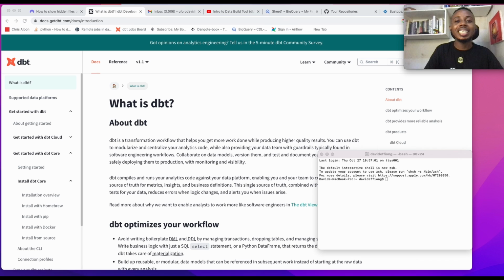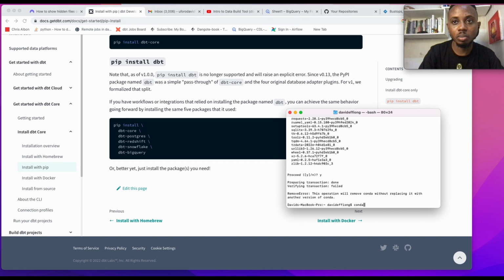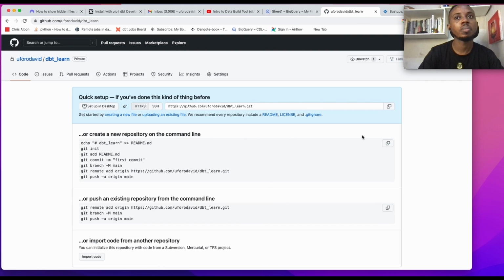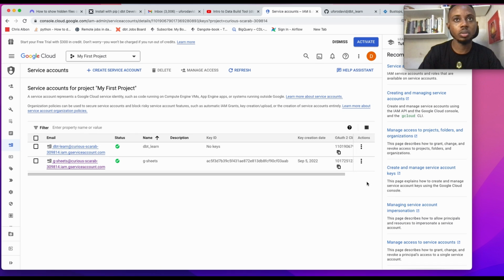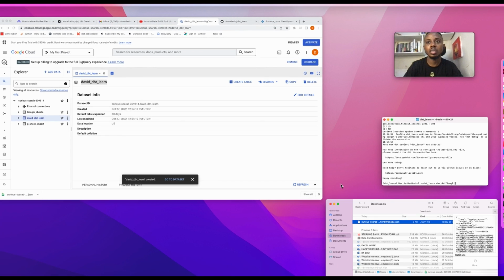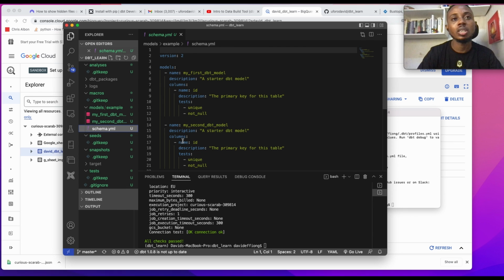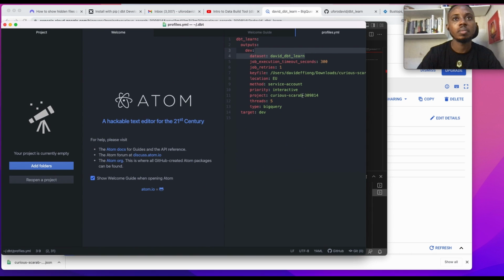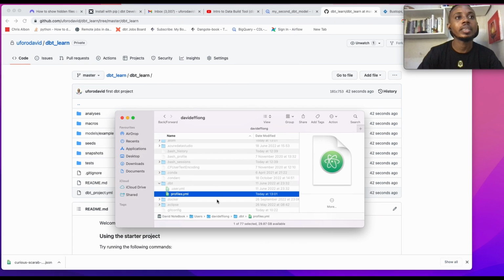Getting Started w/ data build tool (dbt) || Create your first project!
Hello everyone, in this video I will introduce you to data build tool (dbt) using this step-by-step tutorial. You will learn how to install dbt, initialize a new project, and publish your project on GitHub repository.

What is dbt?
dbt (data build tool) is a transformation workflow that helps you get more work done while producing higher quality results. You can use dbt to modularize and centralize your analytics code, while also providing your data team with guardrails typically found in software engineering workflows. Collaborate on data models, version them, and test and document your queries before safely deploying them to production, with monitoring and visibility.

dbt does the T in the ELT (Extract, Load, Transform) processes.

TimeStamps
0:00 Intro
2:15 Installation
4:27 Create Repository
6:07 Initialise dbt
11:02 Check connection.